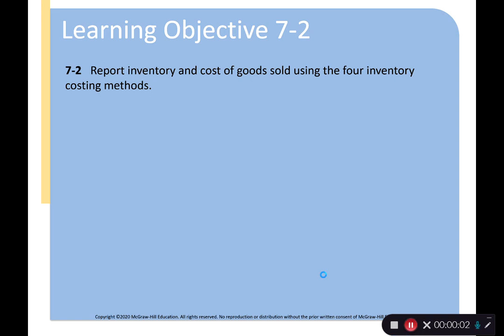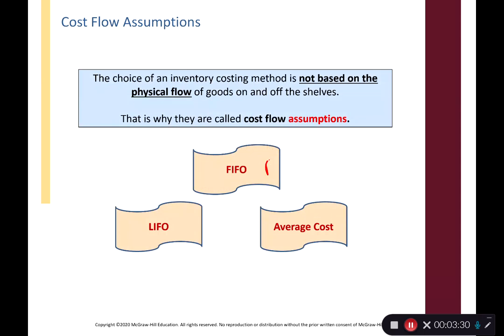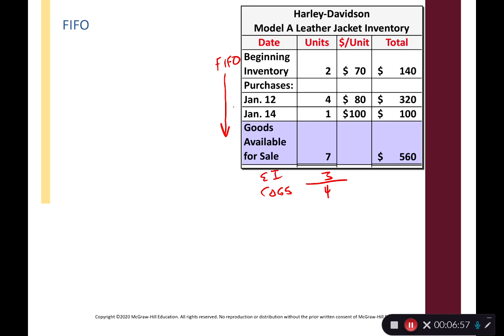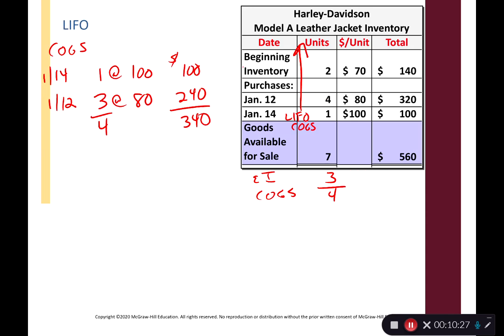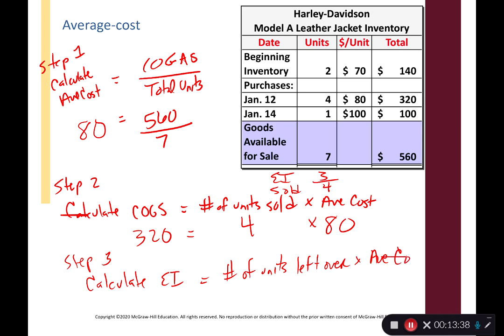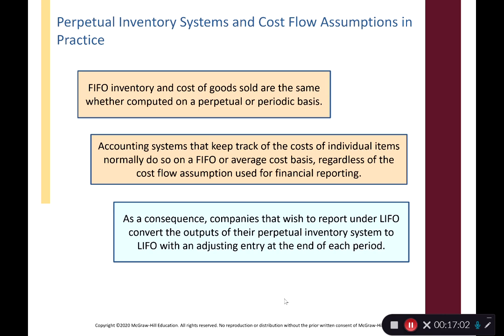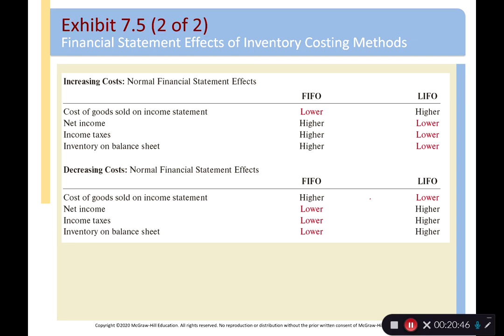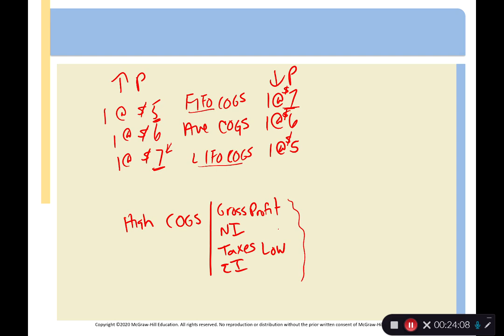ADMN 502 Chapter 7 Part 2 Inventory Costing Methods